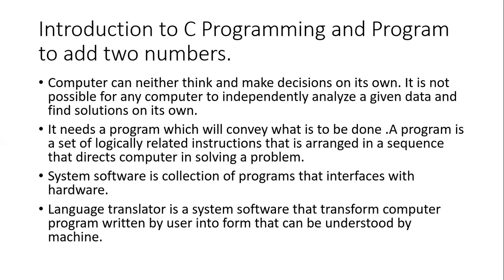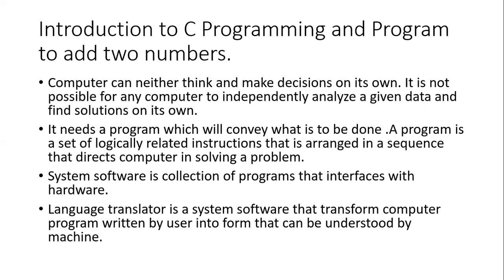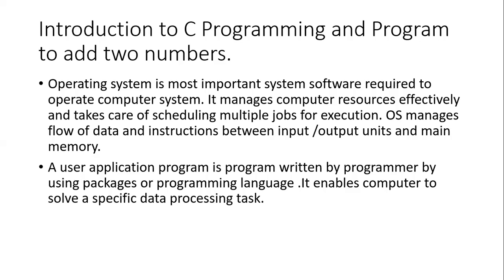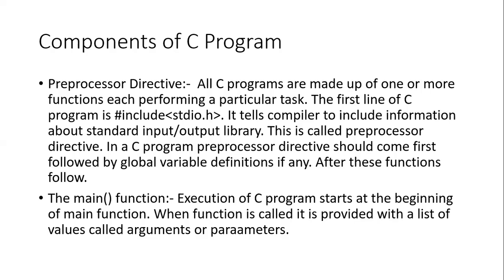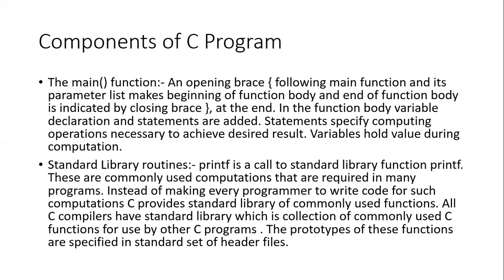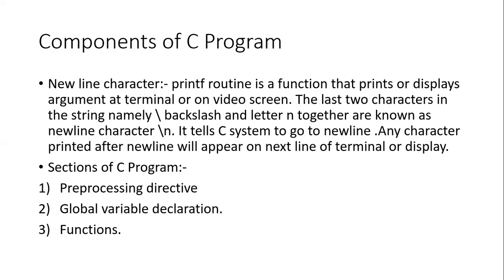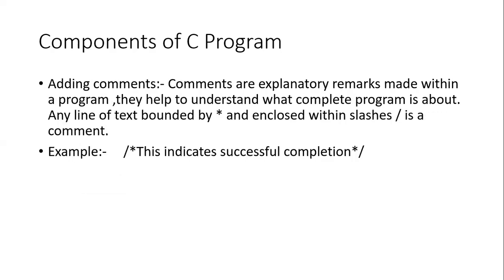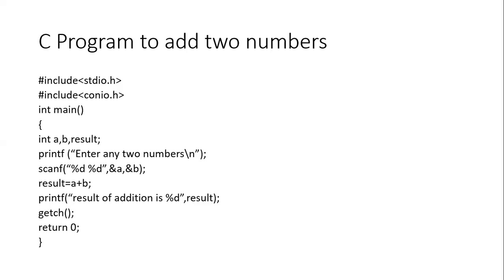Introduction to C programming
Here basic details of operating system and machine language that is 1's and 0's are explained. Also code to add two numbers using C program is explained. Code can be executed on dev or turbo c. Also components of C program is explained